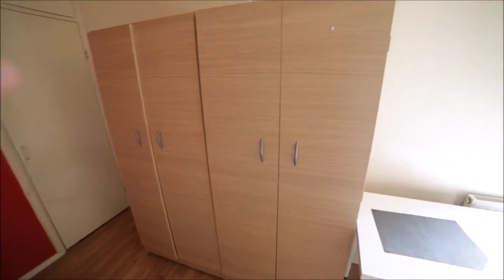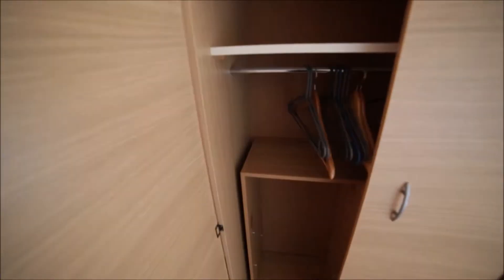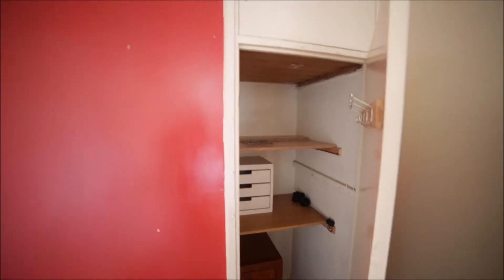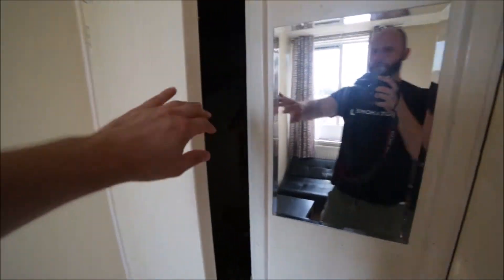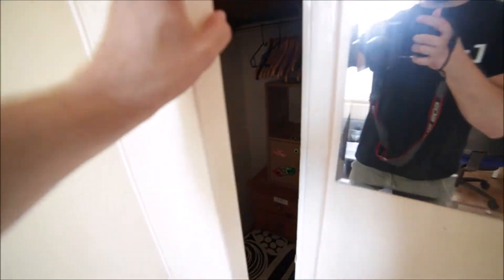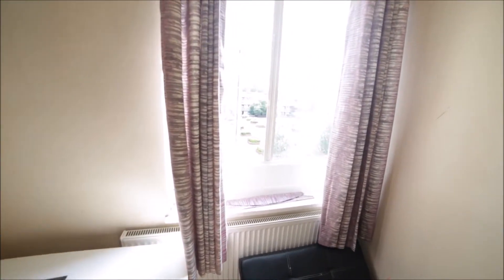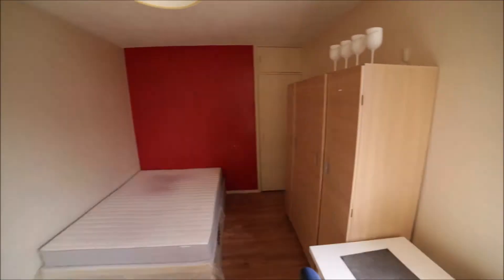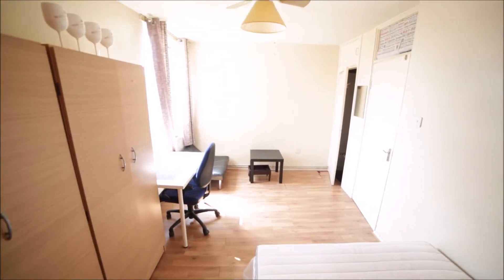30413 - 226544 add3